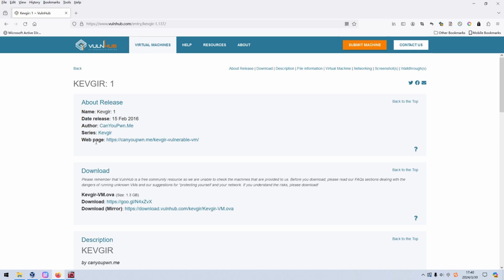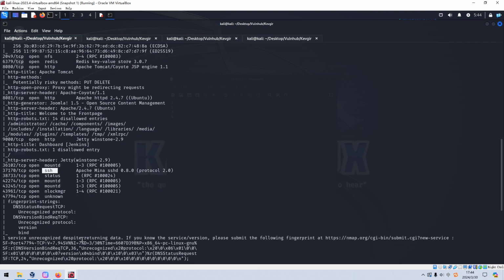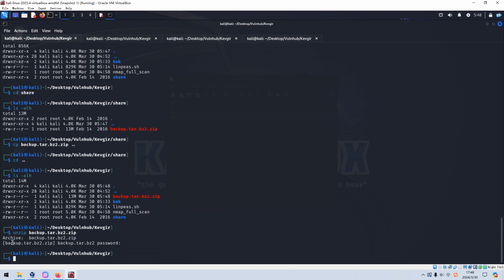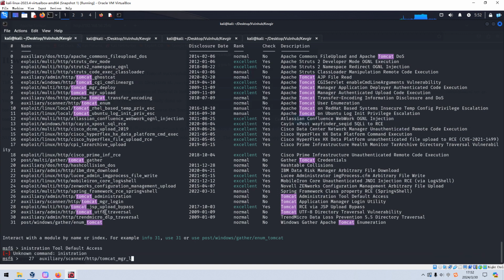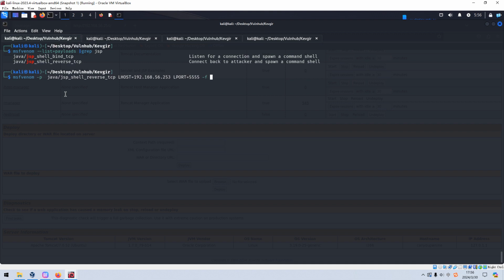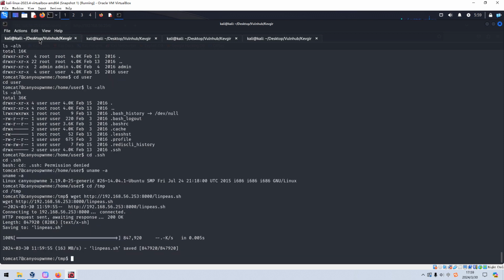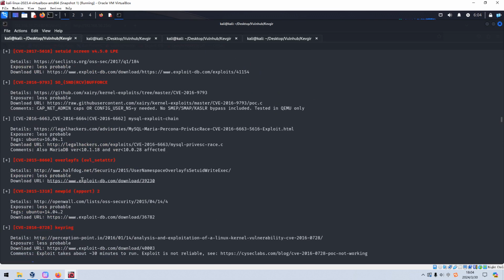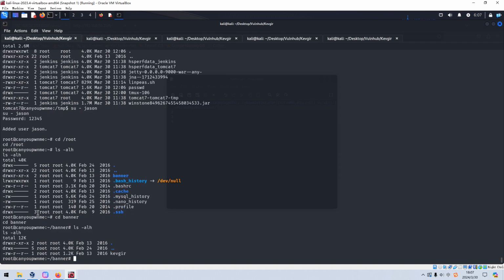Cyber Security | Ethical Hacking | Pentesting Lab | Vulnhub | Walkthrough | Kevgir: 1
Virtual Machine Name:  Kevgir: 1